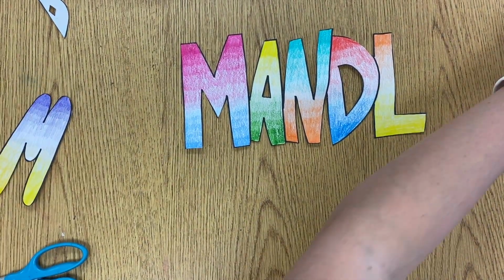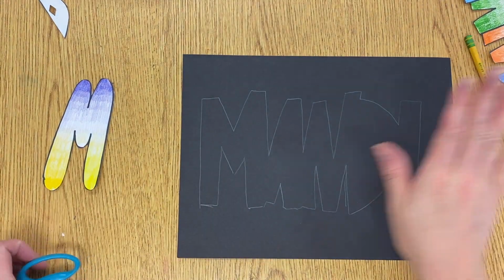Value Scale Names